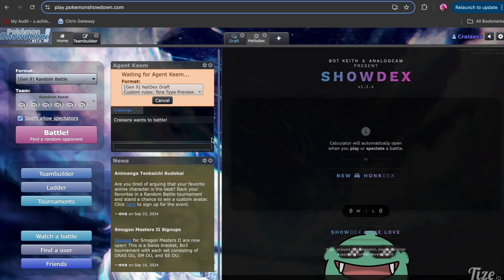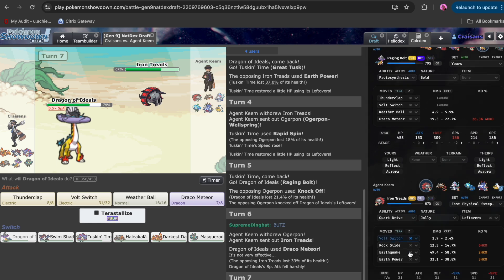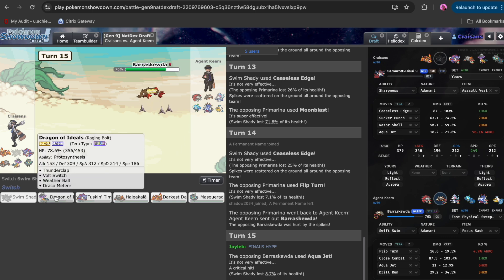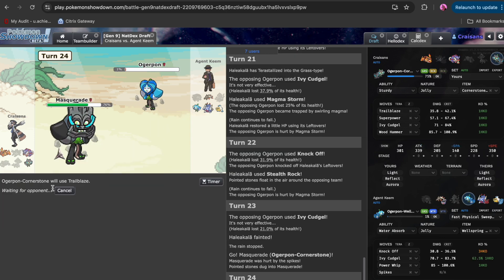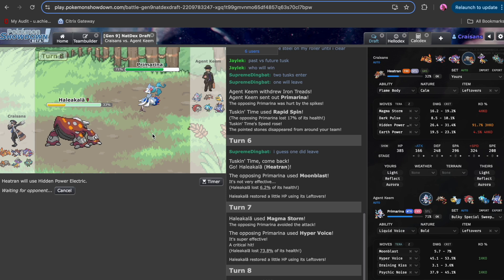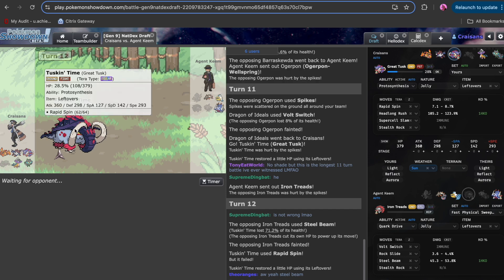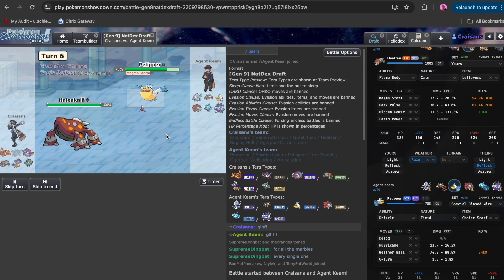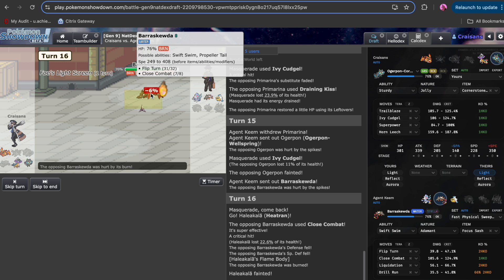Charizard Burns Down the House! GNDL Finals Cleveland Zygardians vs Hamilton Toxic Apes